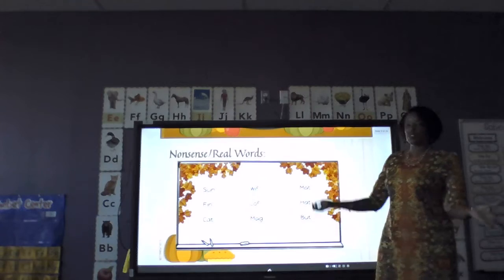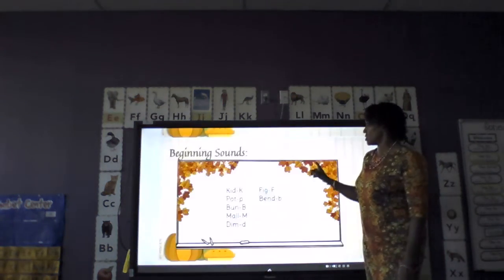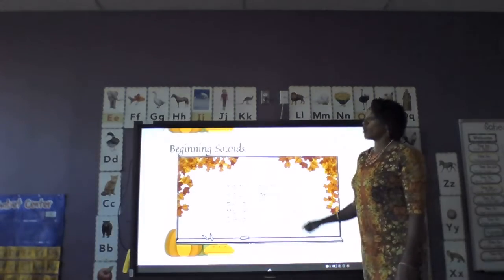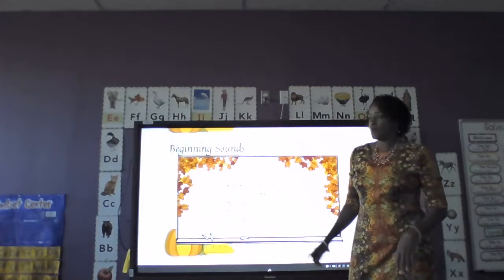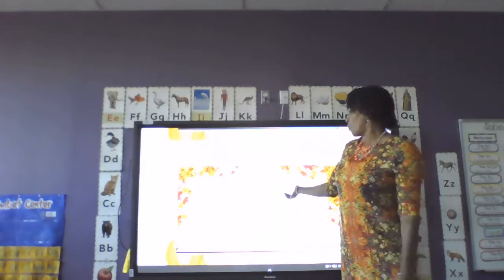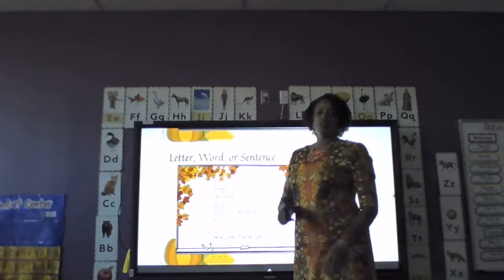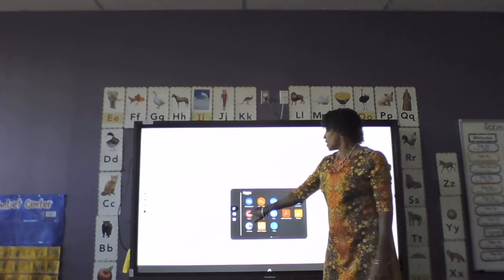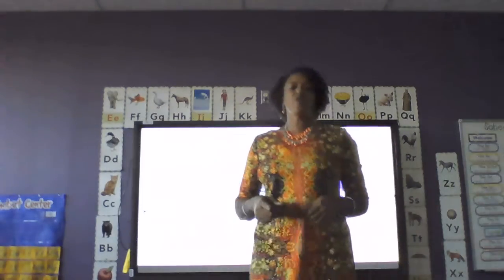Nov. 2 Class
video promoting effective and appropriate technologies to support teaching